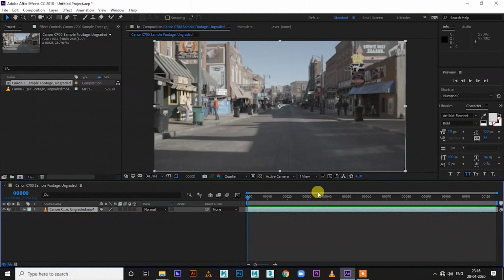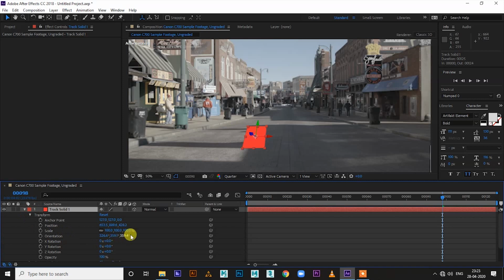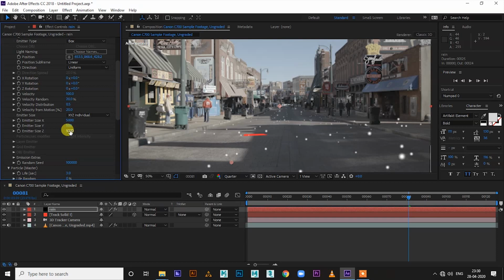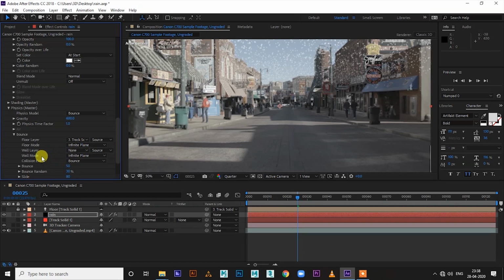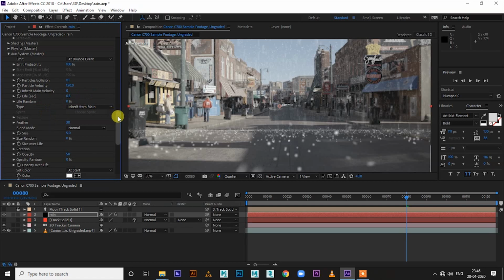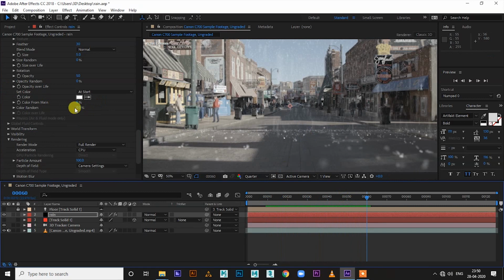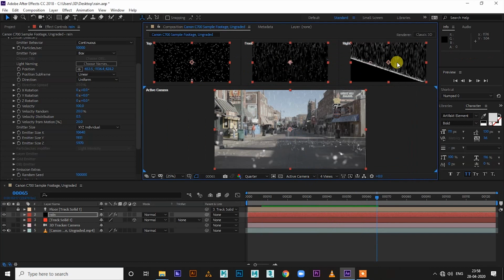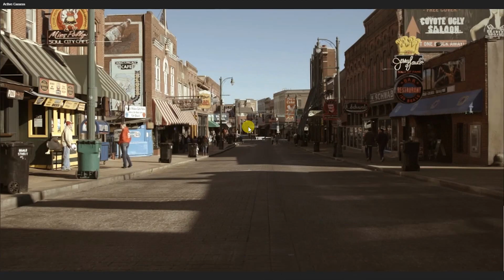Rain effects in after effect -tutorial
Hey Everyone,
Welcome Back Again. This is the Different Tutorial in my After Effects Series. The Best, till Yet. And the Good news is, We are going to make it third party plugins with Rain effect, template, or script. Just made inside the After Effects. Stop using boring face images, Move them in 3D Space.
As always, this tutorial is Free.